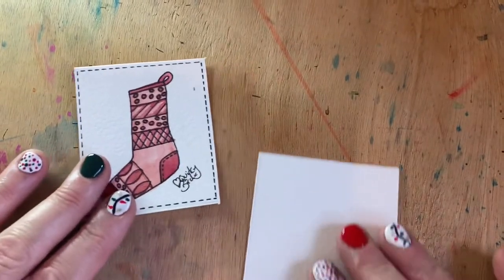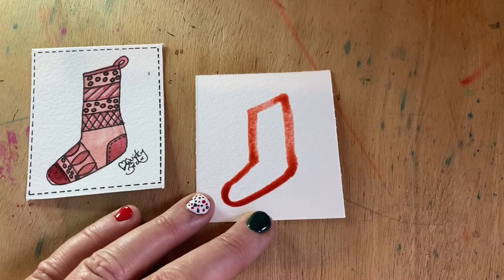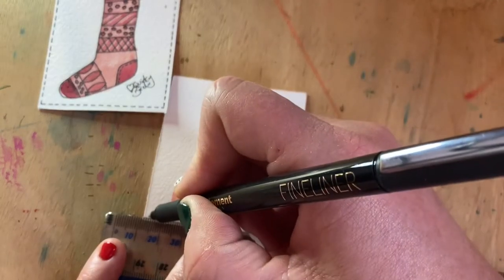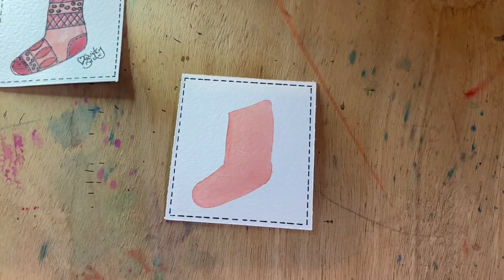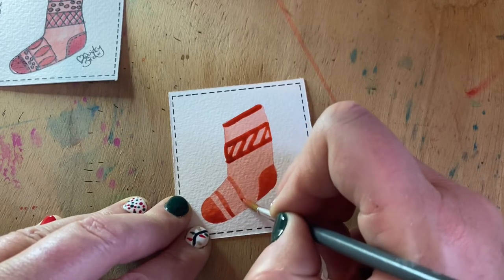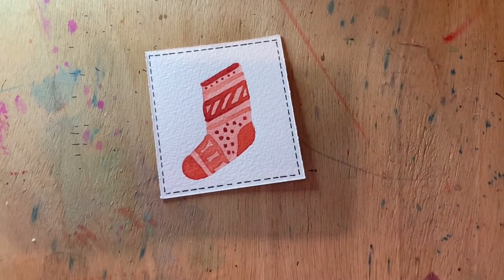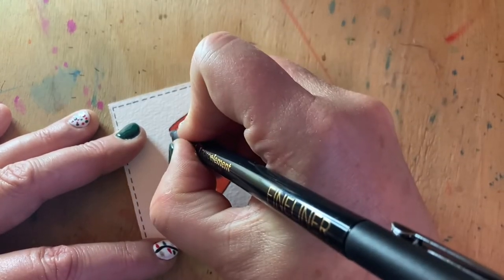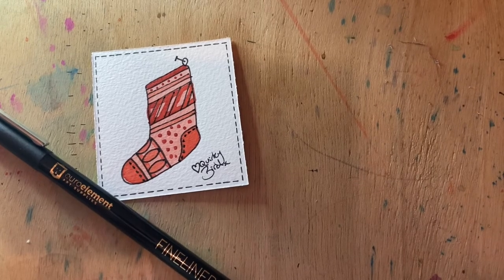Watercolour Advent Challenge - Day 5: Christmas Stocking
Good morning Quirky Birders!!

Here is Episode 5 of the Watercolour Advent Challenge.

I do hope you are enjoying taking part in the challenge. Today, we are painting a cute Christmas Stocking.

QB,❤️Lynn x